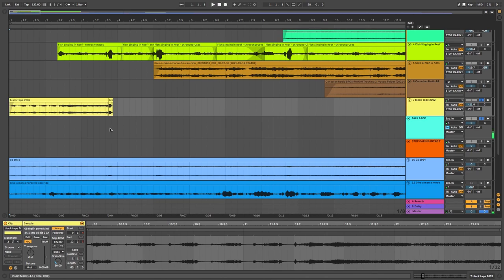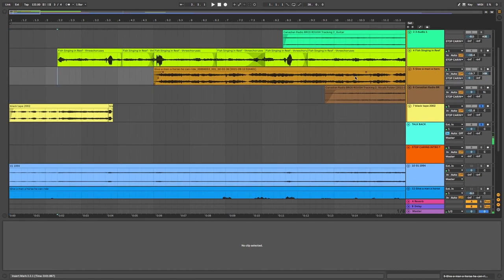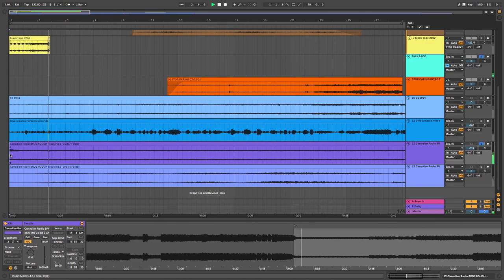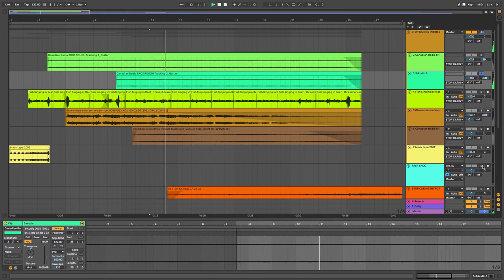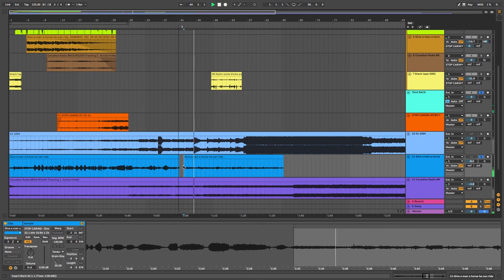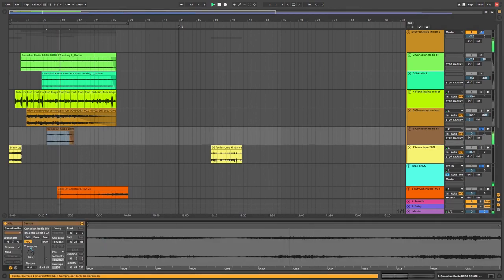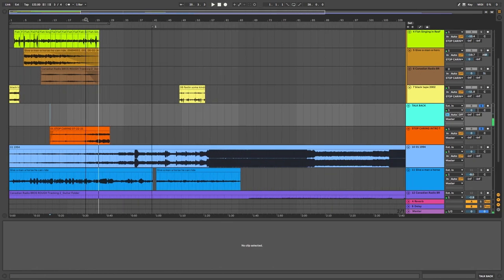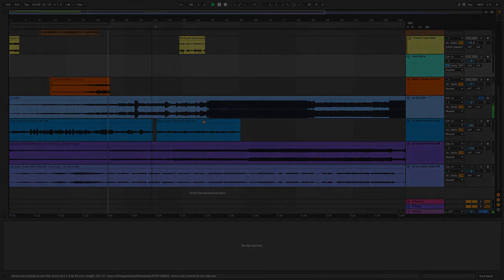Norma Jean | 1994 | Intro Sample Breakdown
Matthew Putman (Electric Nebraska) breaks down the individual sounds used to create the intro to "1994", the opening track from the new Norma Jean album, "Deathrattle Sing For Me".